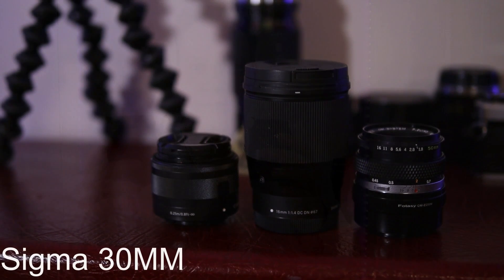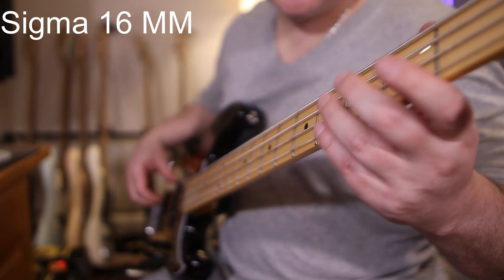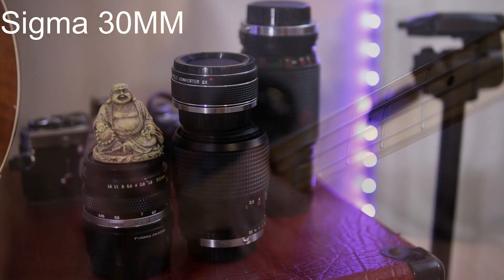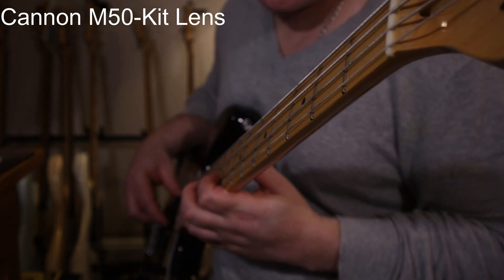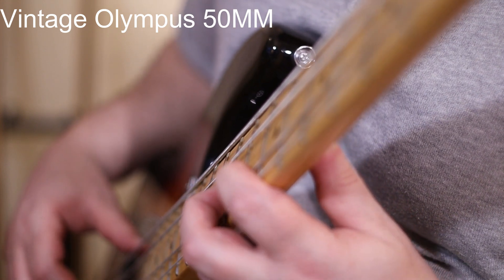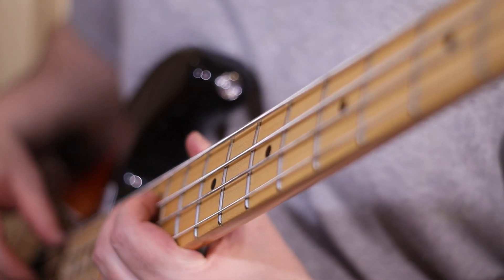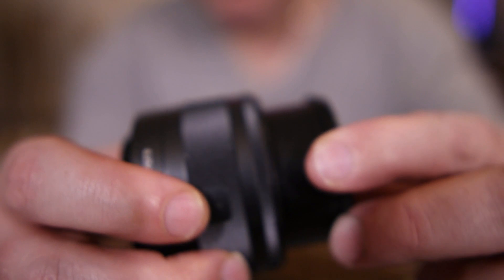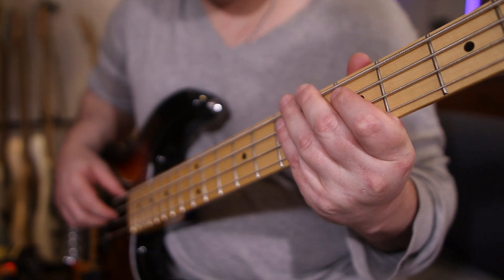Best Camera Lenses for the Canon M50- (For Content Creators)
I demonstrate my favorite Sigma lenses. The 16mm and 30mm are my go-to for making YouTube videos. They are fantastic lenses to own and every serious content creator need these.